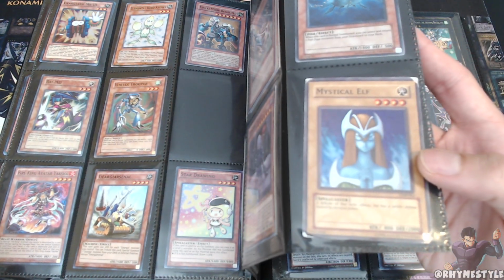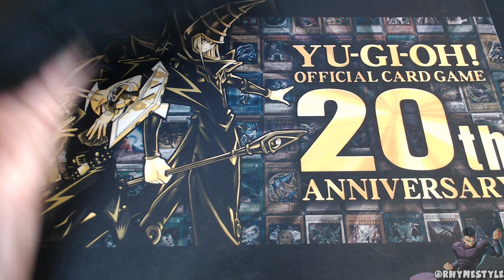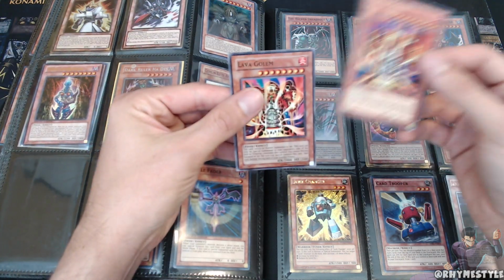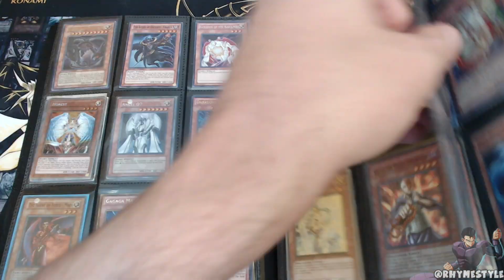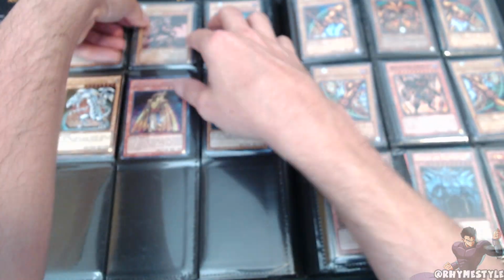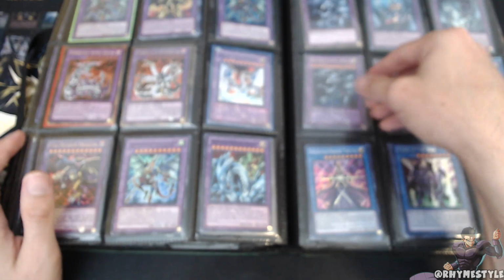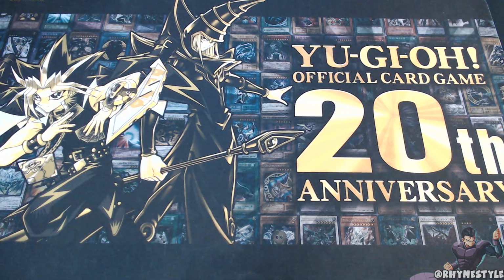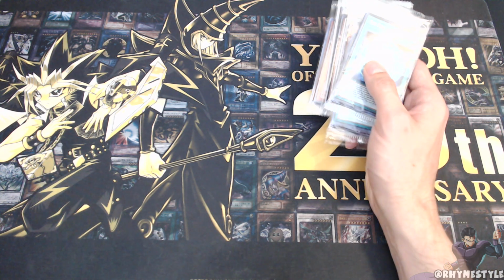I Bought Someone's ENTIRE Yu-Gi-Oh Collection!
Much love to Rob! He reached out to me on twitter a few weeks ago and asked if I'd be interested in buying his entire collection, so naturally I said yes!